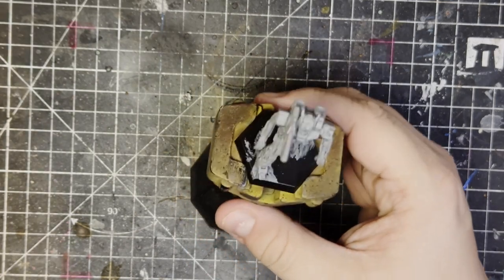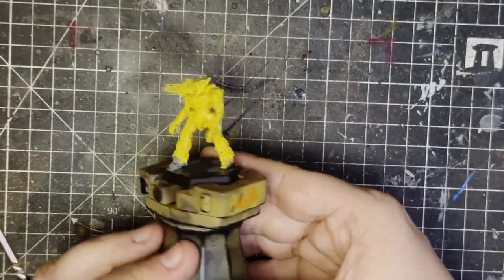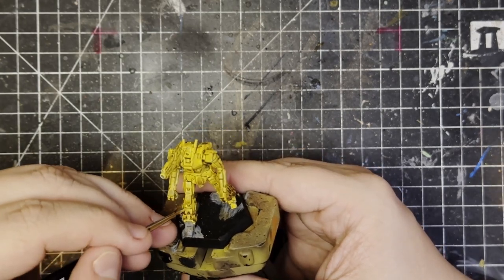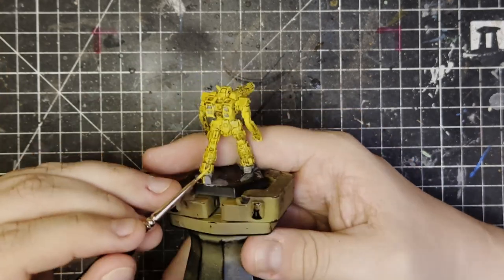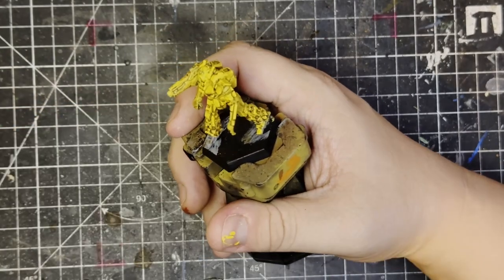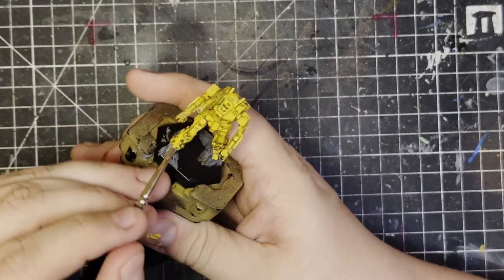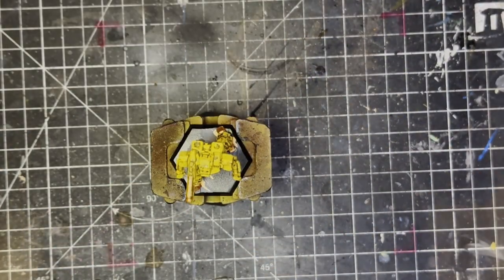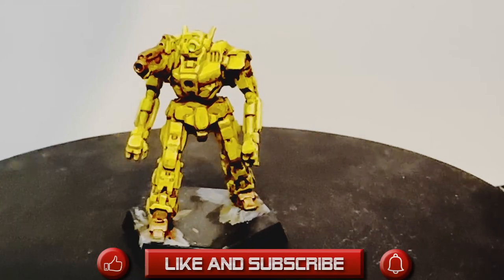How good is Army Painter Fanatic Yellow? //Battletech miniature painting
Is the new Fanatic yellow any good, was the loss of brightness worth it.